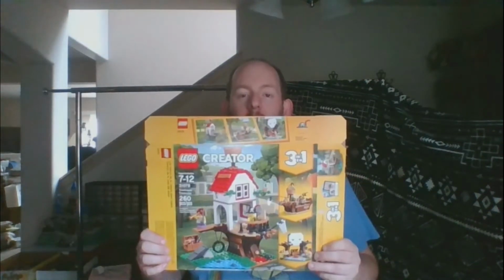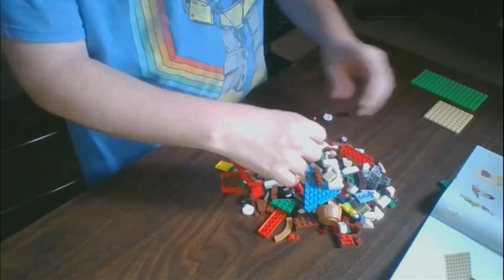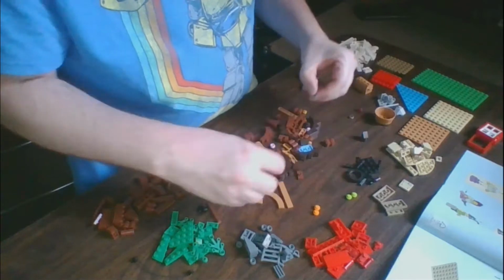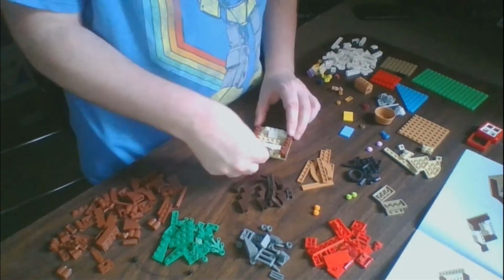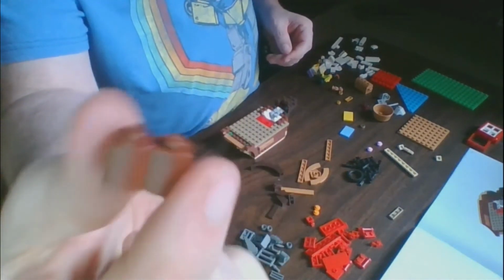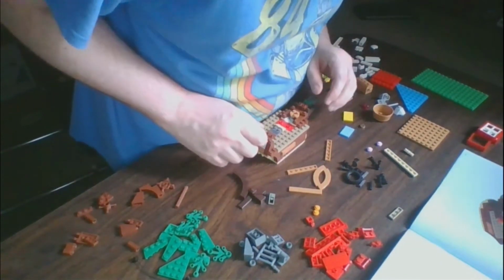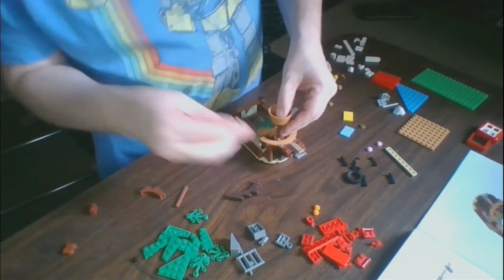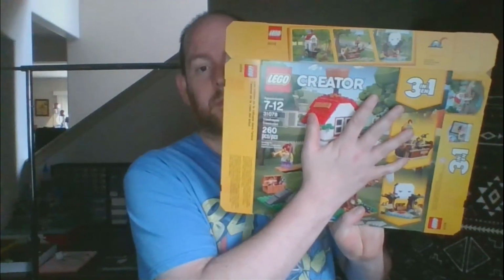LEGO Rebuild - Creator 3-in-1 31078 Treehouse Treasure, part 1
Welcome folks! Please enjoy this first video from my new LEGO build room. The room is a work in progress.

If you want to FOLLOW!